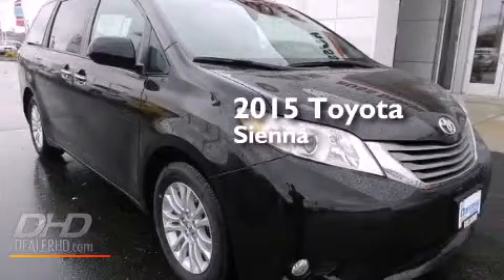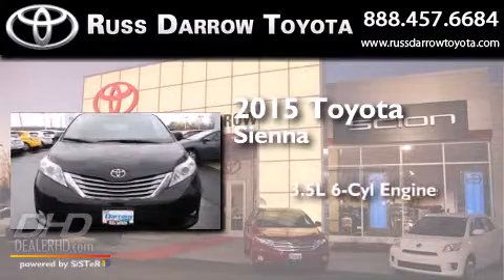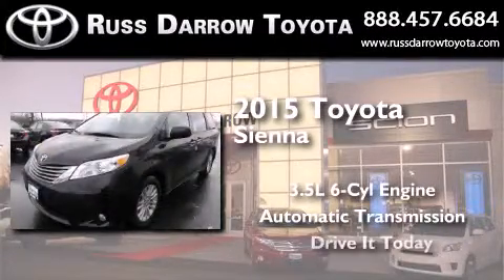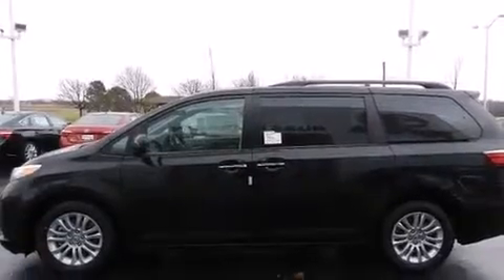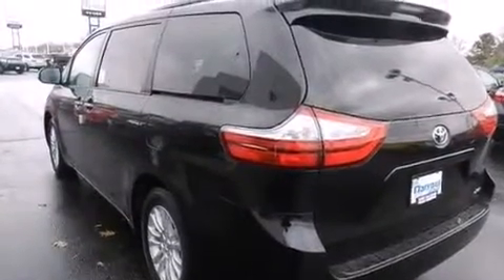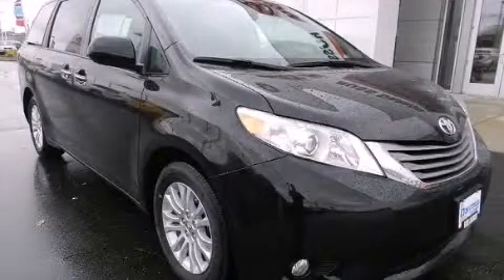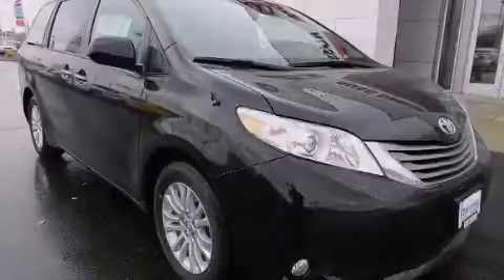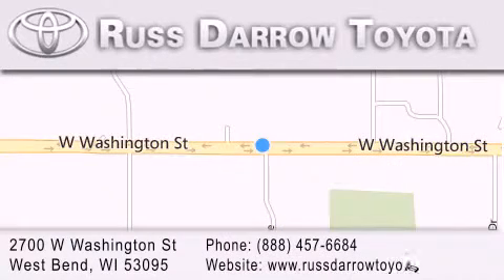2015 Toyota Sienna West Bend WI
We've been honored to serve the West Bend WI area , we promise that your experience at our dealership will exceed your expectations ! Year : 2015 Make : Toyota Model : Sienna Engine : 3.5 L Trans . : Automatic Exterior : Attitude Black Miles : 1 Stock : 58160 Russ Darrow Toyota West Bend W. Washington St. West Bend , WI 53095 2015 Toyota Sienna West Bend WI